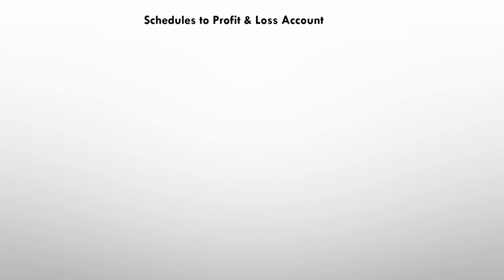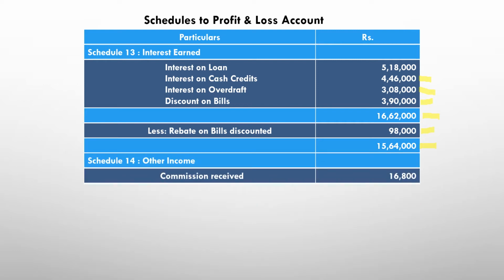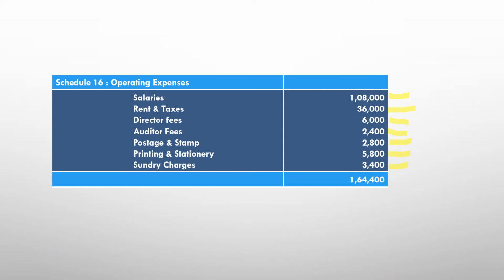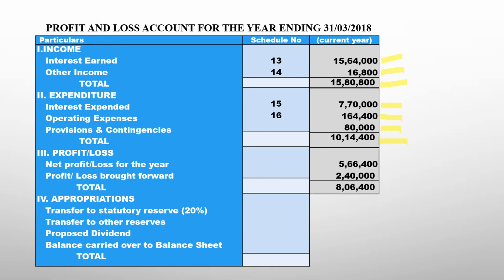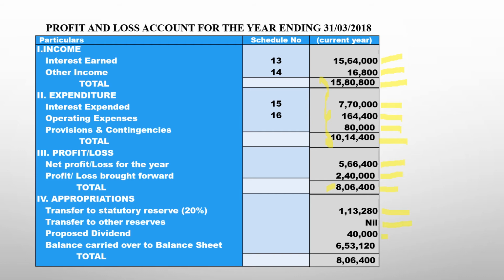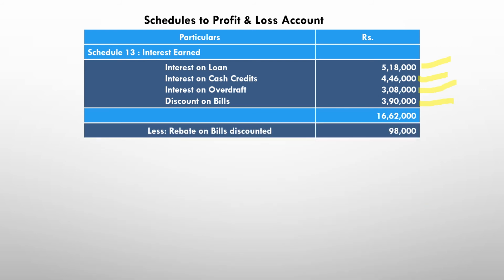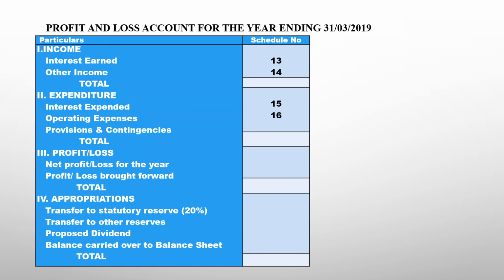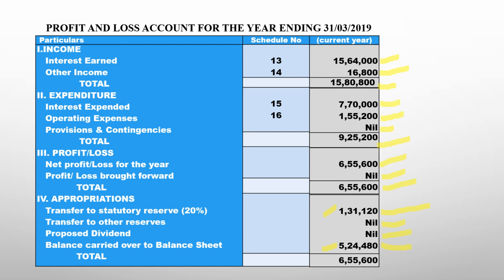FINAL ACCOUNTS OF BANKING COMPANIES vedio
Presented by
M Ananth Pai
Faculty in Commerce
Sri Bhuvanendra College Karkala